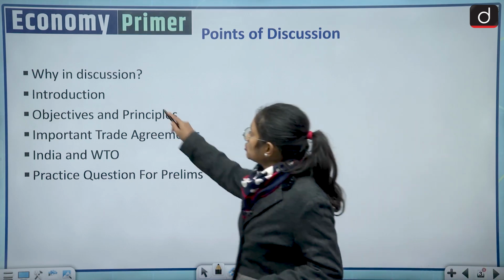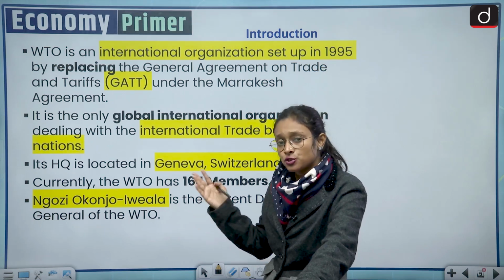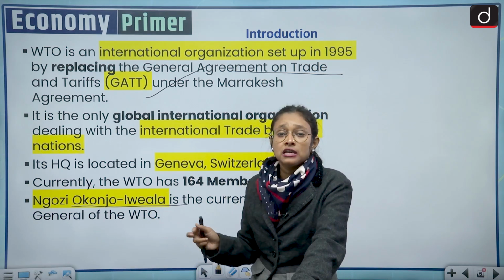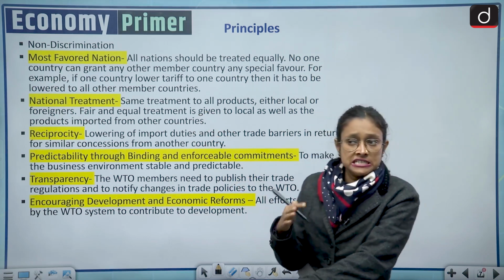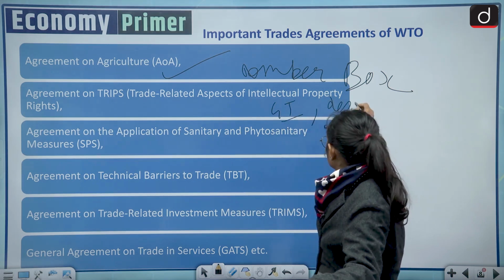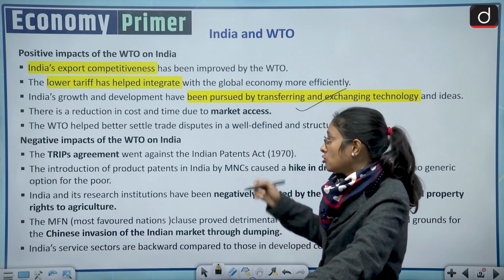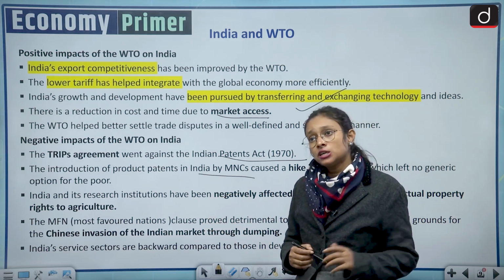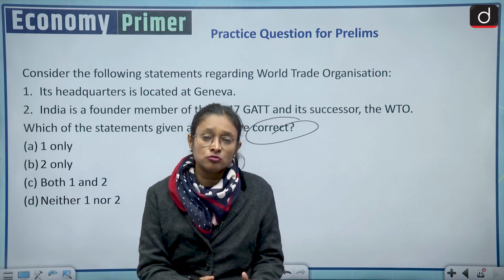World Trade Organisation। Economy Primer । Drishti IAS English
The World Trade Organization (WTO) is the only global international organization dealing with the rules of trade between nations. At its heart are the WTO agreements, negotiated and signed by the bulk of the world’s trading nations and ratified in their parliaments. The goal is to help producers of goods and services, exporters, and importers conduct their business.